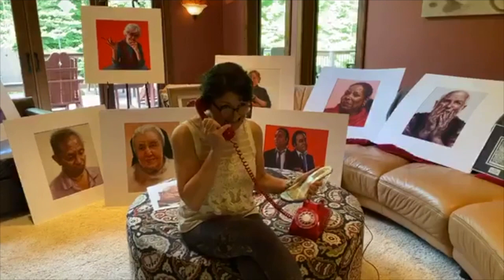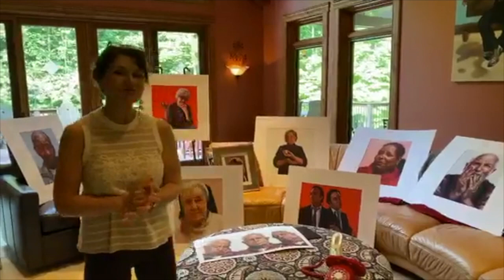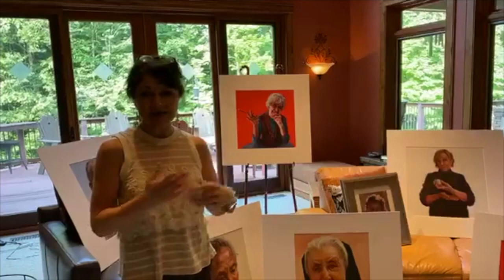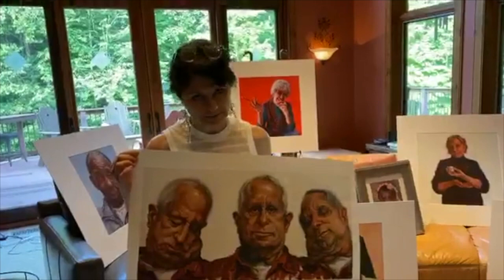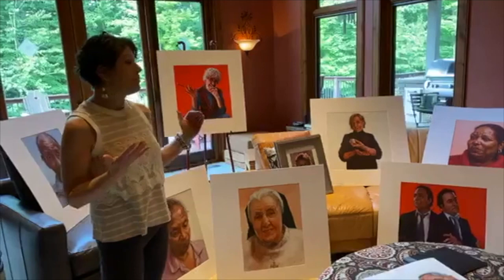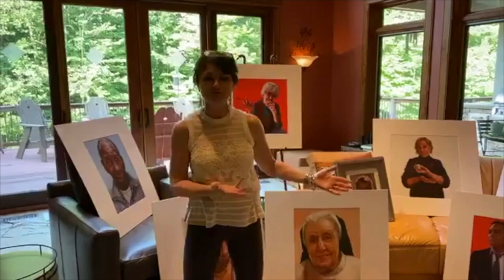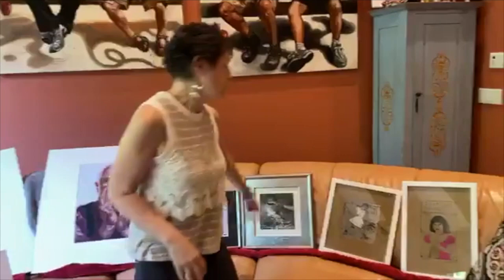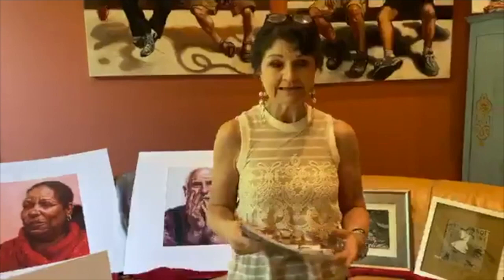Episode 15 Living Figuratively Someday my Prints will come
LIVING FIGURATIVELY is the show that asks the question, Why NOT fill your home with the fascinating faces and figures of people you don't even know? Why NOT fill your home with figurative art? Each week at 6:00 PM EST via Facebook Live, Contemporary Figurative Realist, Judy Takács talks about her own work and pieces from her collection as she takes us on a virtual docent tours of her home and studio.

For Episode15,  which aired July 9nth,  Judy introduced us to her collection of art prints. She explains the difference between Giclees of her paintings that were included in the CLE Airport Art of Realism Show and hand-pulled artists prints by Natalia Fabia, Marv Smith and Liz Maugans. Judy give some easy to understand descriptions of the ins and outs of making and collecting art prints, an affordable way to bring figurative art into your life.

Details to purchase Takács' works are on the online shop at judytakacs.com.